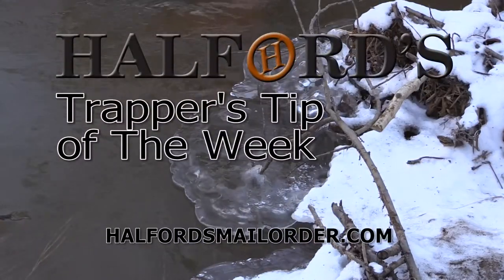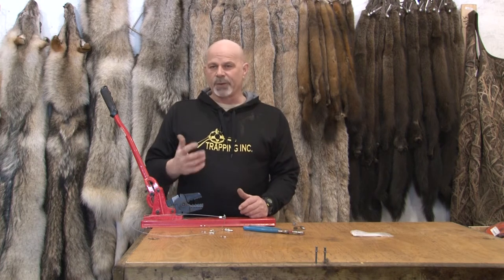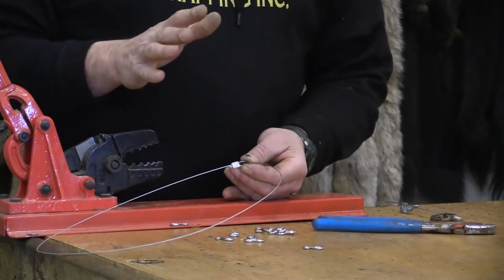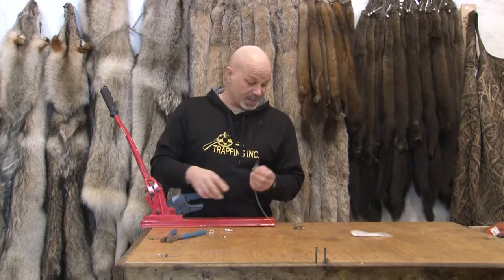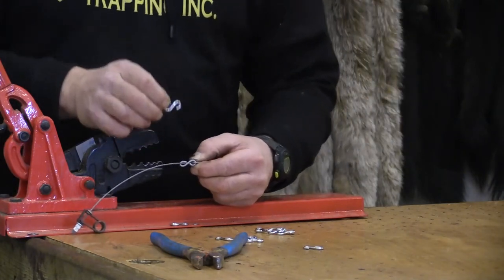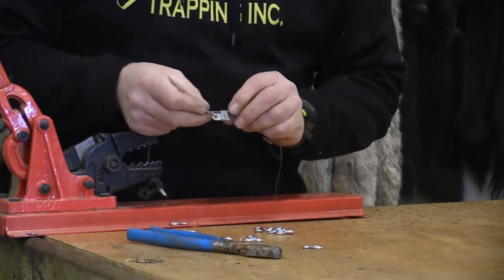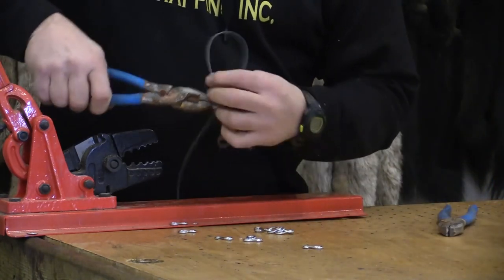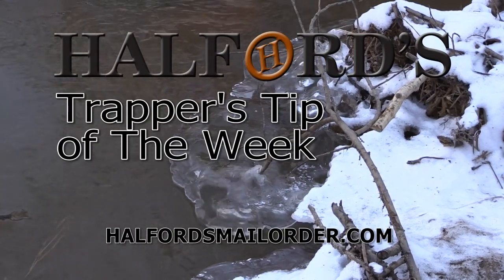Halford tip 21 Snare Break aways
Snare break away for coyote and wolf snares. Rich shows how they work and why they are important.